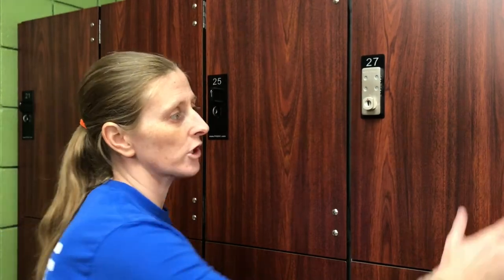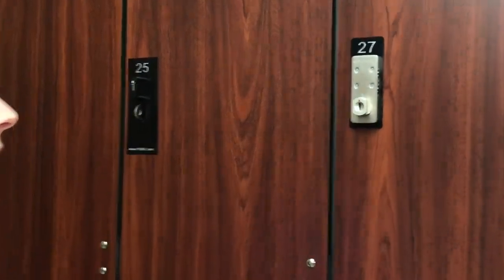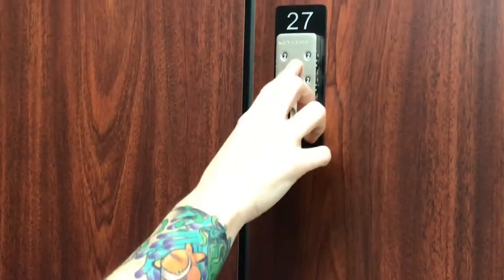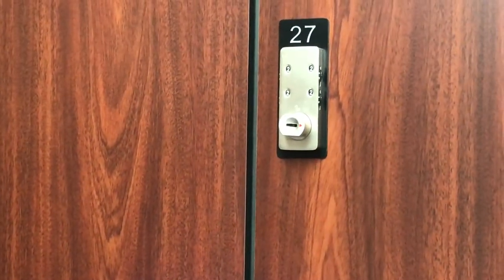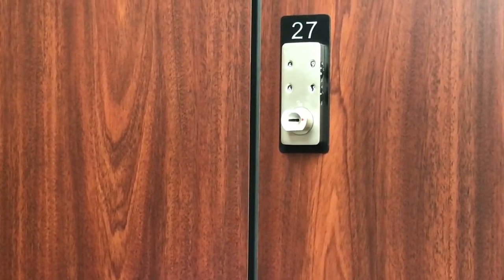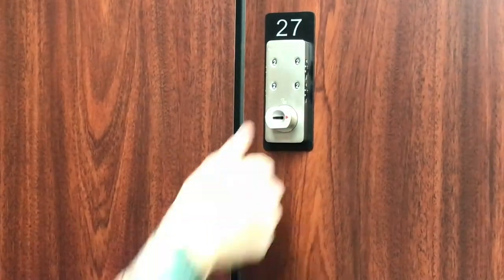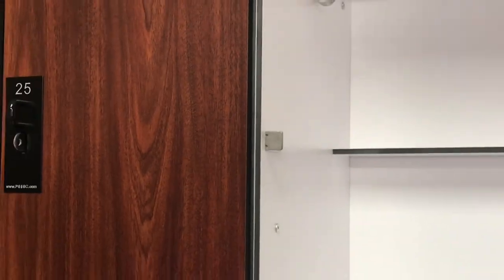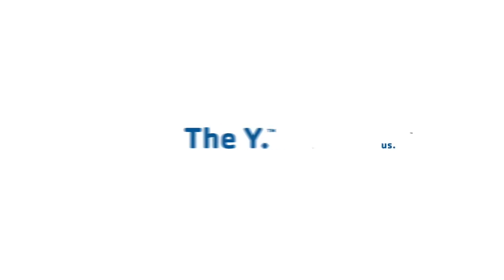Keyless Entry Locker Instructional Video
Amanda our Facilities Director and Internal Project Manager during our renovation is giving you the directions on how to use our new keyless entry lockers.